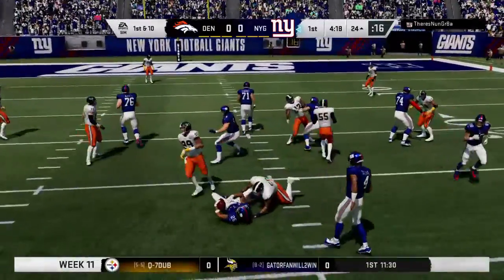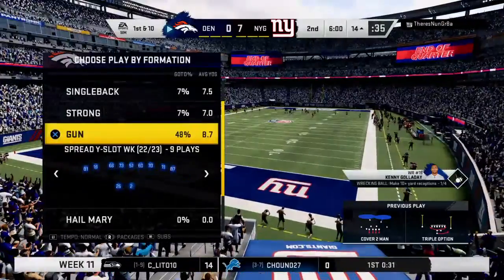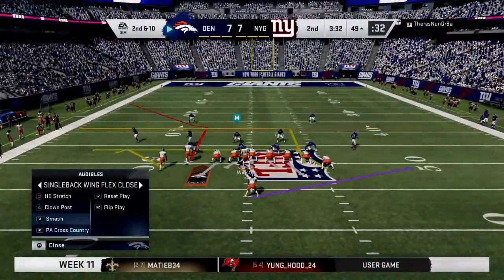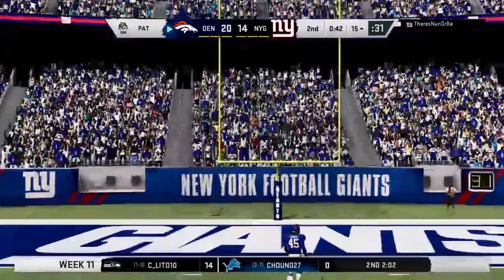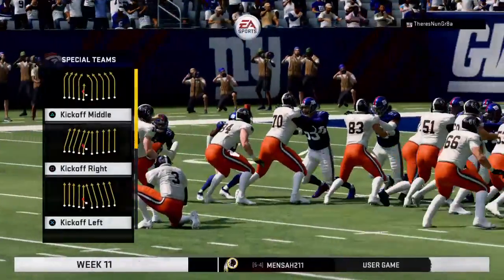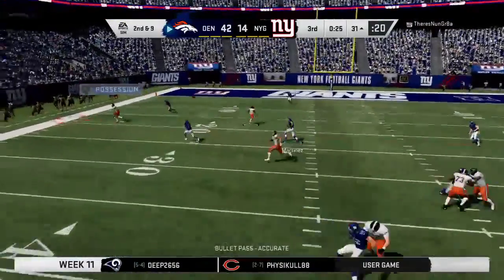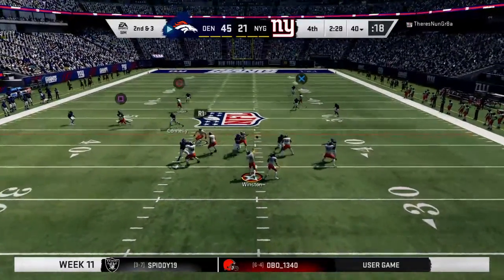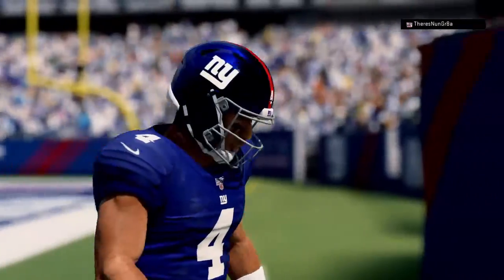Pats vs vikings